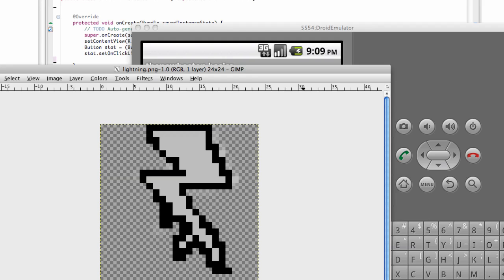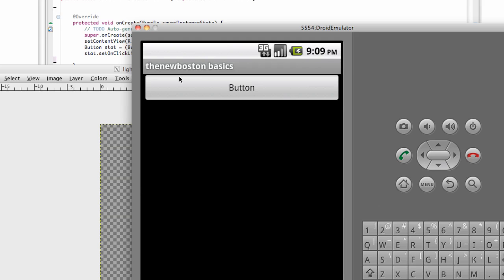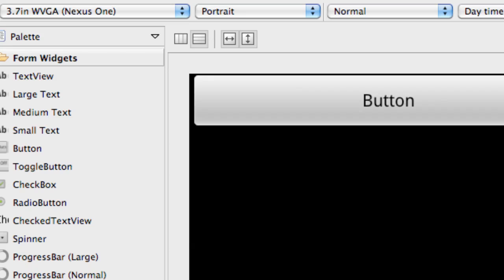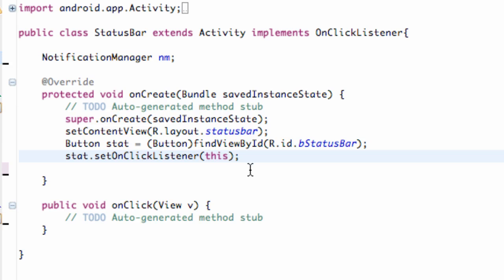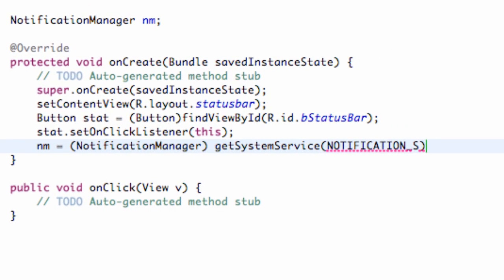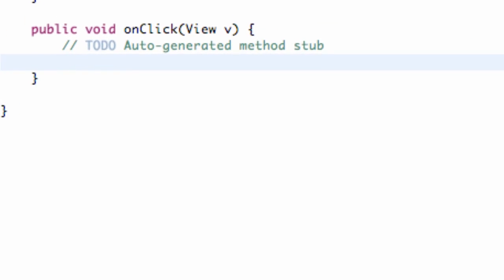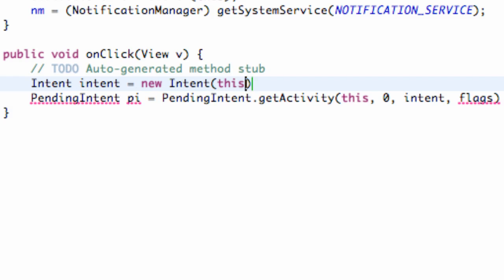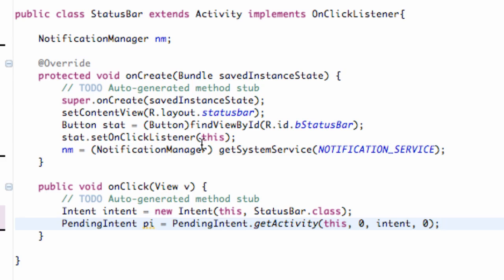Android Application Development Tutorial - 189 - Notifiying Status Bar